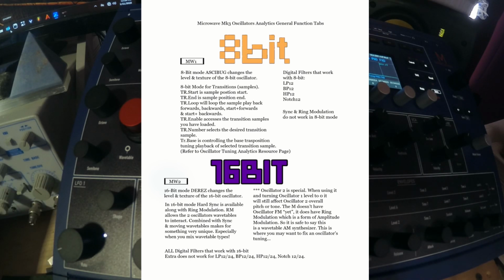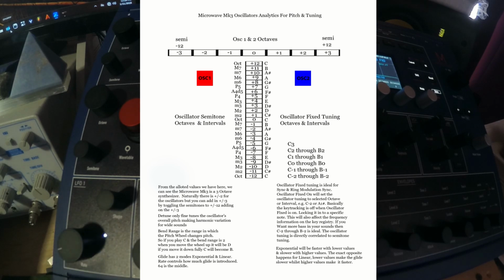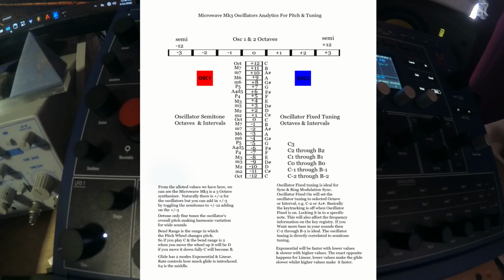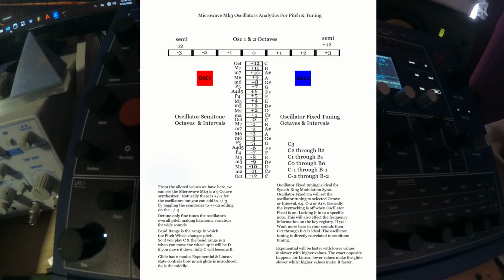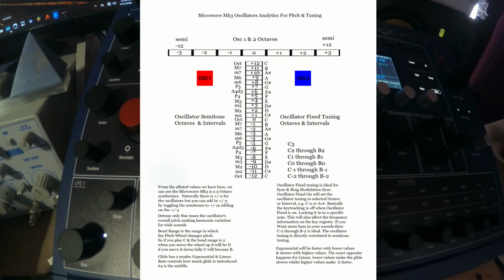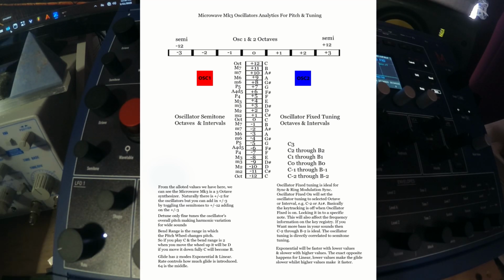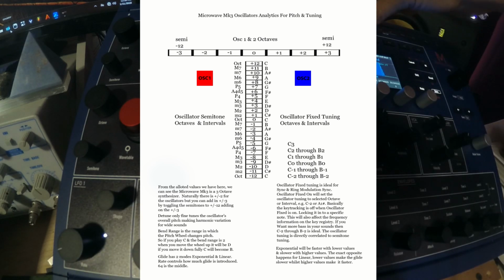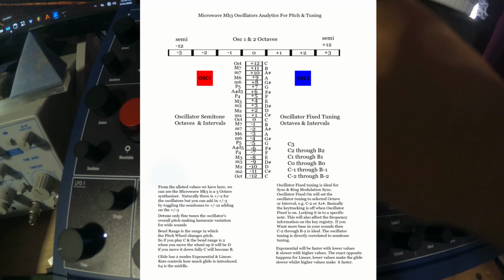Waldorf Microwave MK3 Micro Scoping The TV Dinner Synth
Using Wave Edit is the best way to view your wavetables & then exporting them labeled as wtslot00, wtslot01 & so on...
Wave Edit is a free software application for viewing & making user wavetables. ALL of the M wavetables are compatible with Wave Edit.

That track was made with the M and Korg Volca Beats Samples.
It couldn't be helped this box has an inspiring effect.

Download the FREE Resource Document Packet & Custom User Wavetables to better understand & utilize the Waldorf M with Purpose!
Thanks for joining us again!